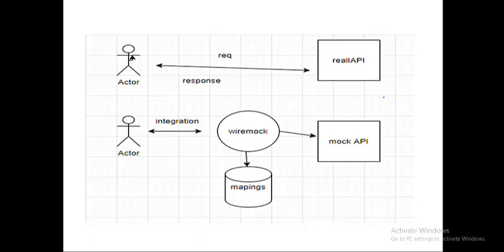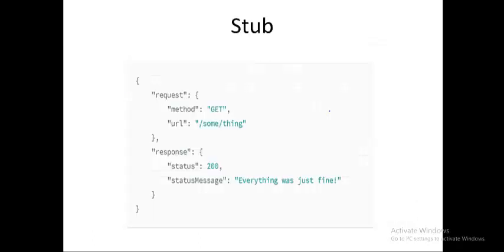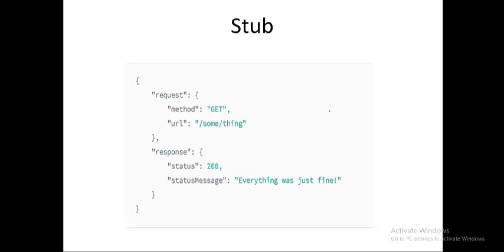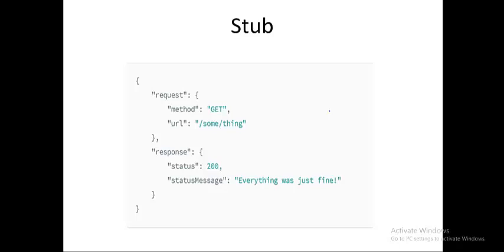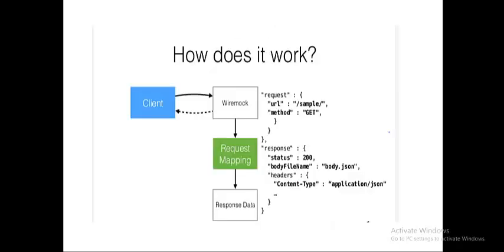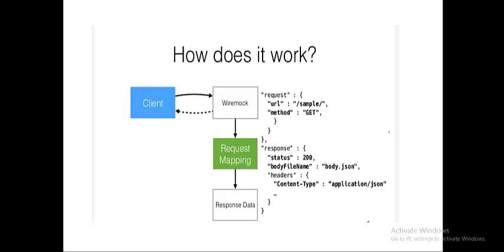What is WireMock | features and advantages of wireMock | WireMock for beginners lecture-2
In this video explained what is wiremock and how to create stubs also discussed its features